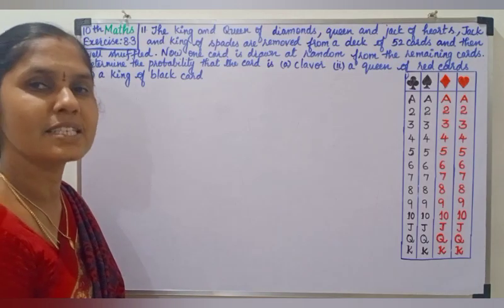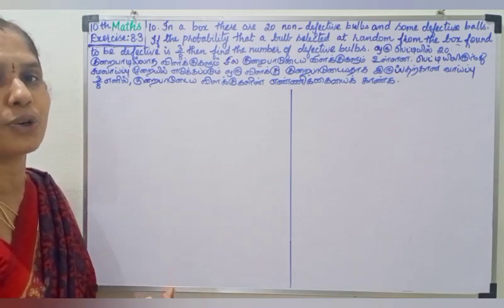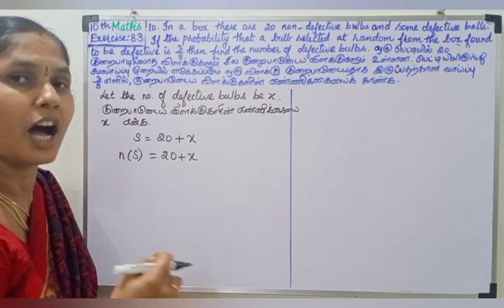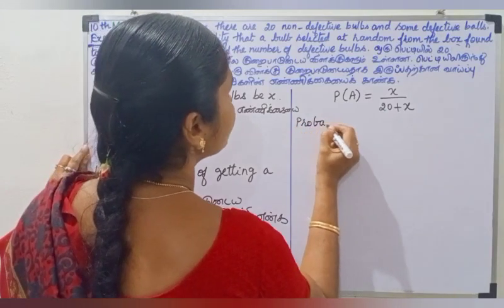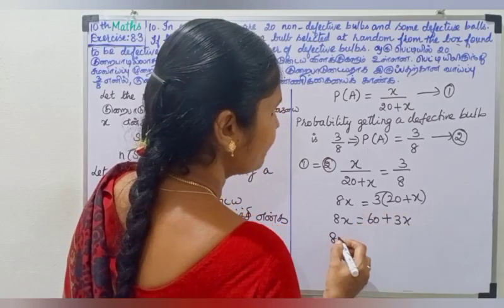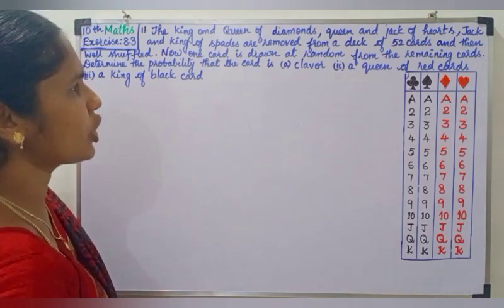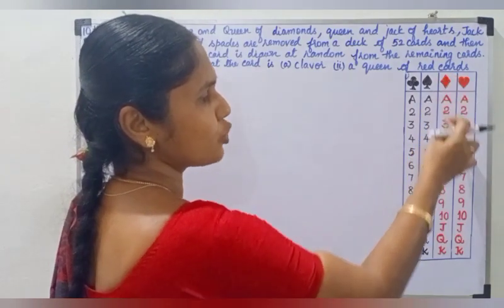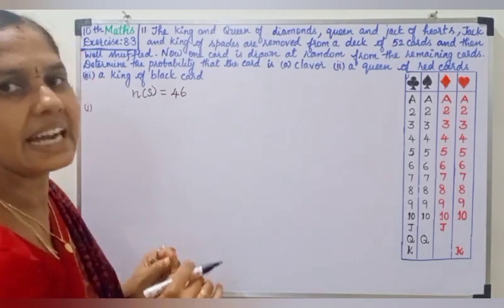10th Maths | Exercise: 8.3-10,11,12 |Chapter 8 | Probability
10th Maths அலகு 8 புள்ளியியலும் நிகழ்தகவும்
Exercise: 8.3-10,11,12sums

10th Maths Chapter 8 Statistics and Probability நிகழ்தகவு

For Introduction of Probability
நிகழ்தகவு அறிமுகம்

10th Maths Chapter 8 Statistics and Probability Co.efficient of Variation மாறுபாட்டுக்கெழு

10th Maths Chapter 8 Statistics and Propability Coefficient of Variation
மாறுபாட்டுக்கெழு

10th Maths Chapter 8 Statistics and Probability Standard Deviation Standard deviation of grouped data

Introduction of Standard Deviation
திட்ட விலக்கம் அறிமுகம்

10th Maths Chapter 8 Statistics and Probability புள்ளியியலும் நிகழ்தகவும்

10th Maths Practical Geometry Construction of Triangle when Median is given நடுக்கோட்டின் நீளம் கொண்டு முக்கோணம் வரைதல்

3 Different Easy Methods For Construction of Similar triangles are given For slow learners, Average and Gifted Children in the below Examples

மெல்ல கற்கும் செல்லங்களுக்கானமிகவும் எளிய முறையில் வடிவொத்த முக்கோணங்கள் வரைதல்

பயிற்சி:4.1-10, 11,12,13

Practical Geometry Construction of Triangle when Vertical angle's Angle bisector is given
Example: 4.19,Exercise: 4.2-15,16sums

Explained clearly in Tamil

If you have any doubts mention it in the comments box below

Maths Teacher at GHSS Moongilpatti
        Malathi S
        M.Sc, B.Ed, M.Phil